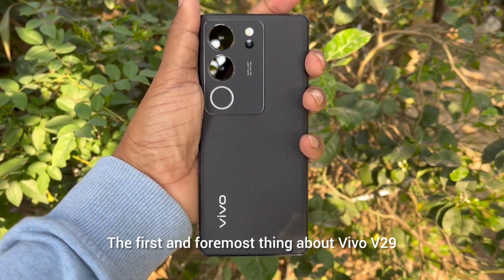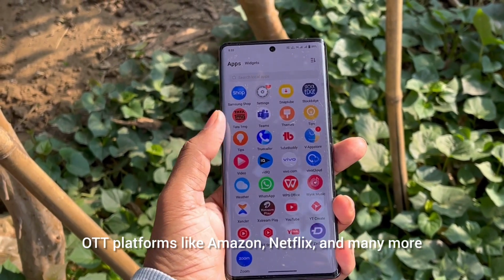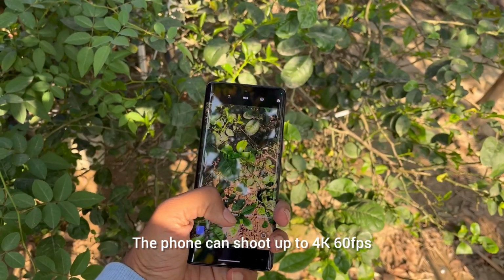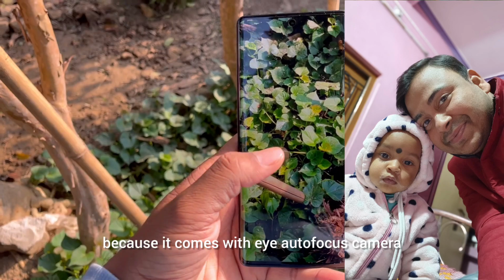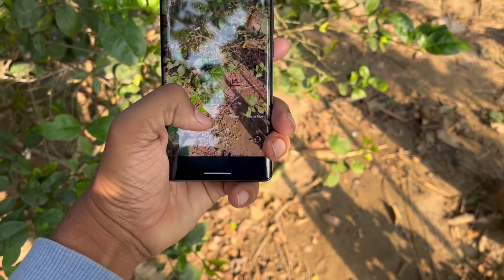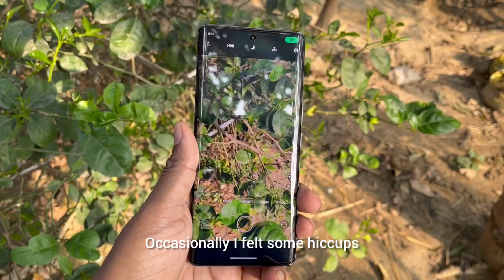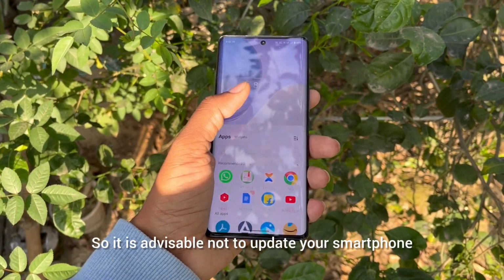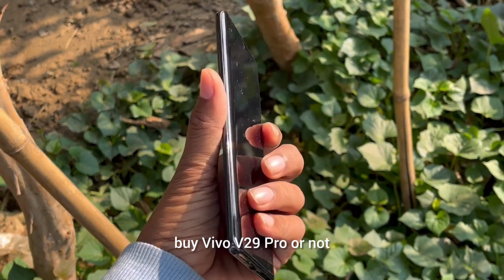VIVO V29 PRO REVIEW AFTER 100 DAYS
apple ipad
ipad pro
ipad air
Samsung dex
12.4 inch tablet
Canva
Clip studio
S23 fe
S23 fe 5g
Amazon Great Republic Day Sale